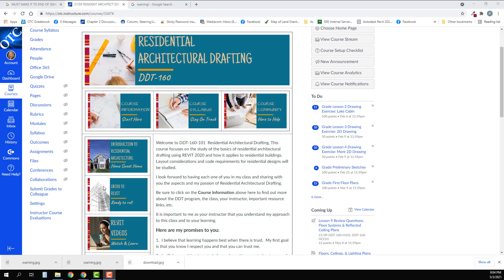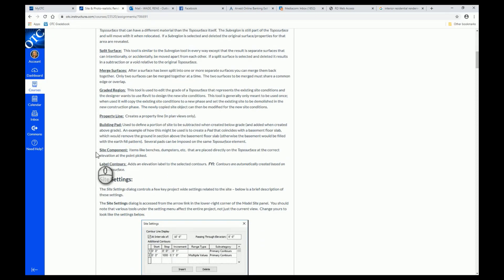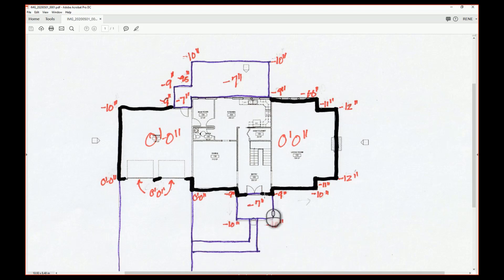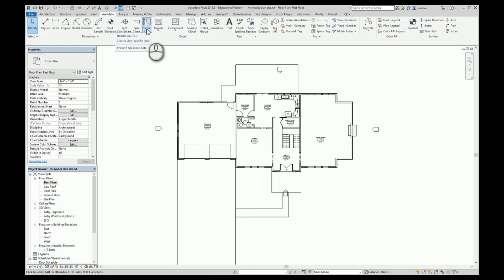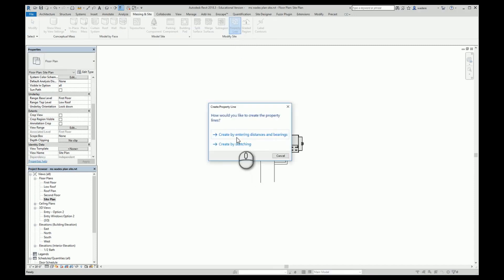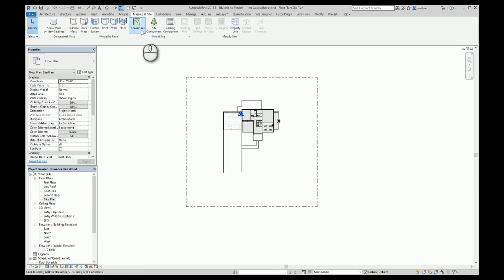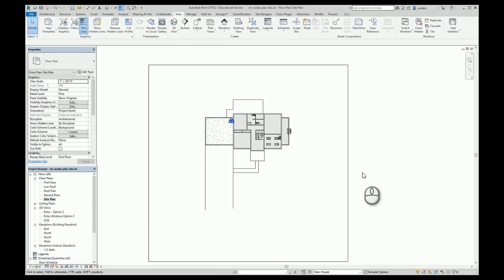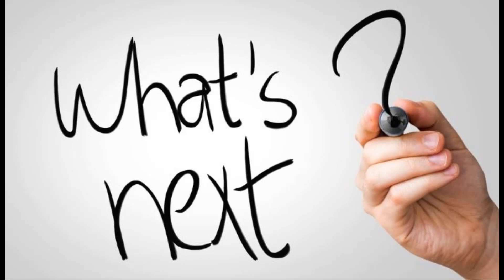Part 2 - Site and Photo-Realistic Renderings - Site